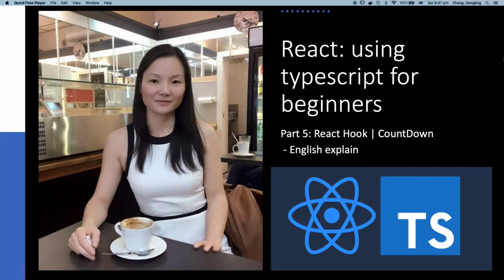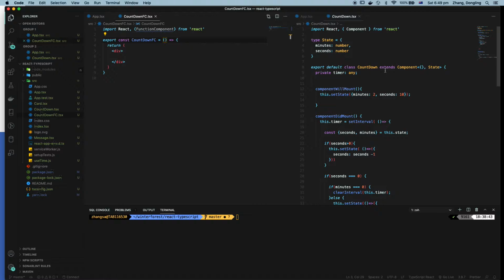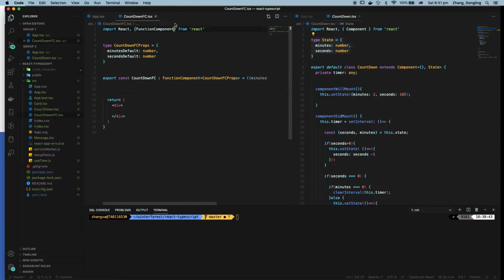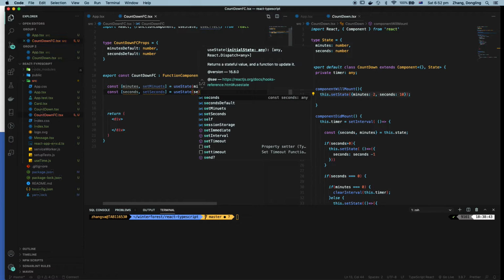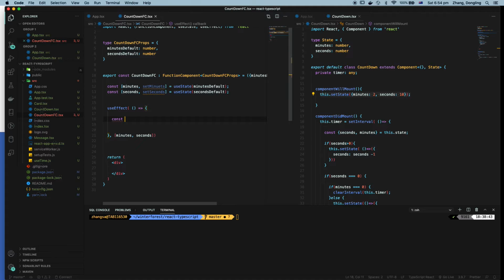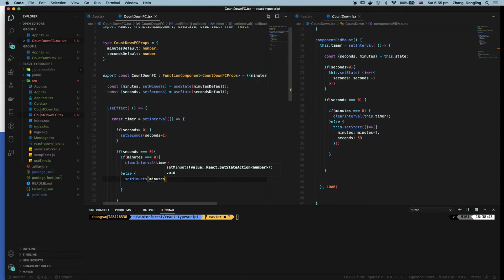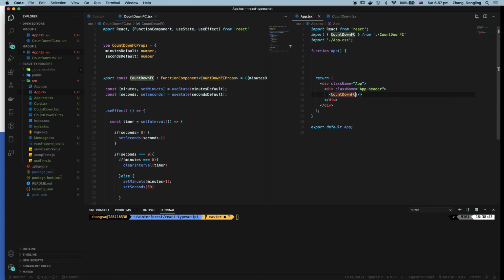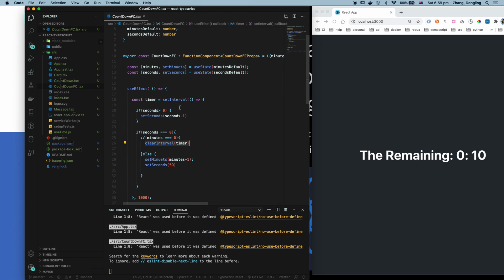React using typescript | count down | react hook | english